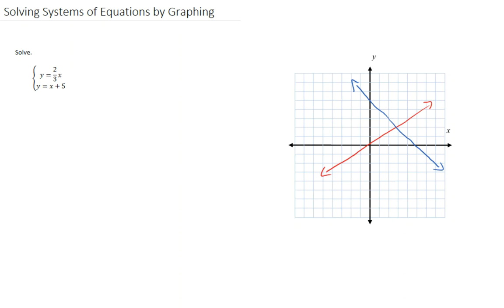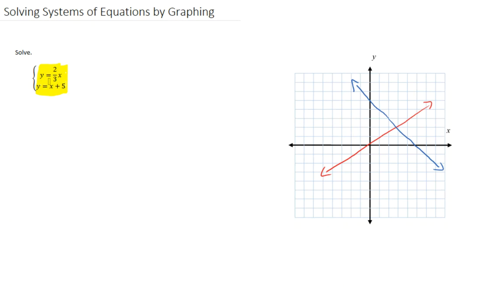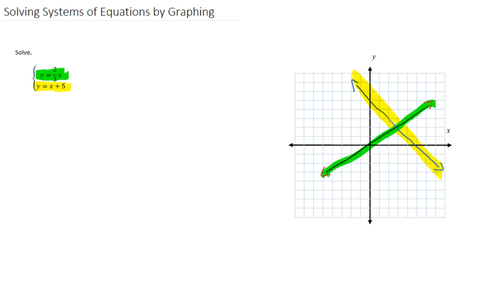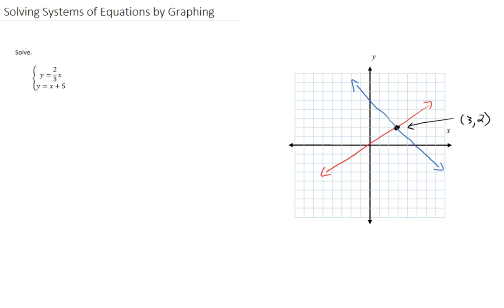Solving Systems of Equations by Graphing